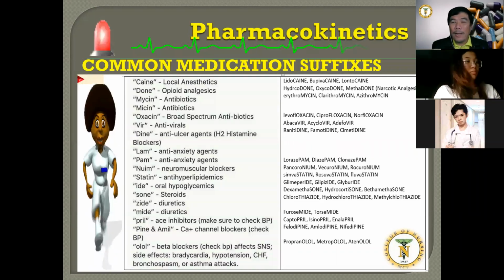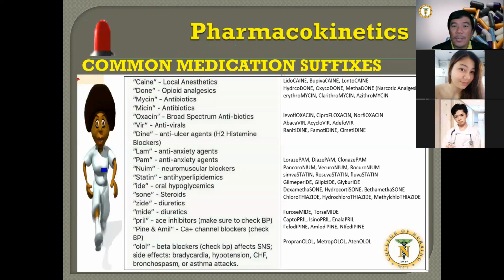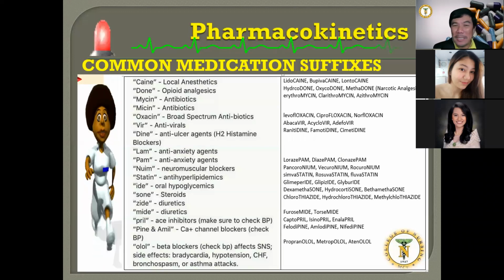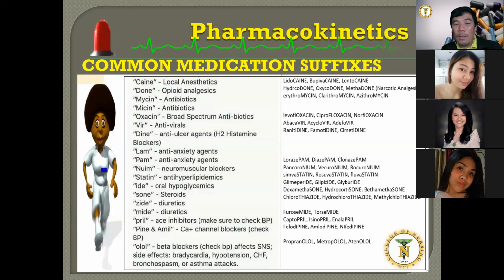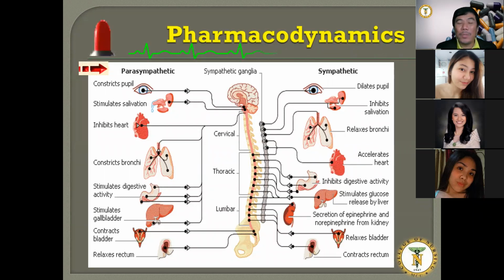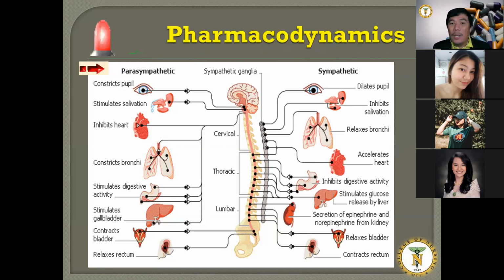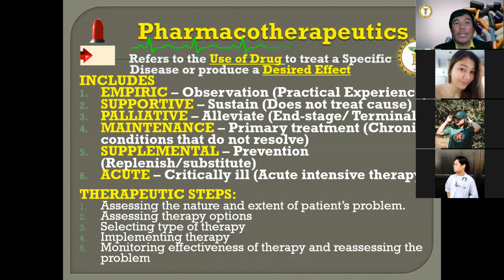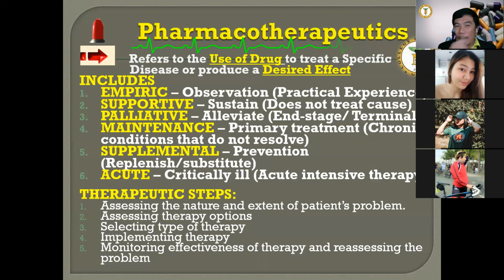TOPIC 3 PHARMACODYNAMICS (10-27-21)